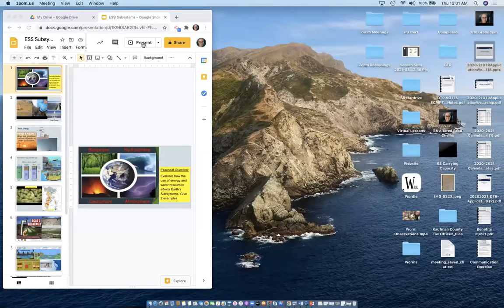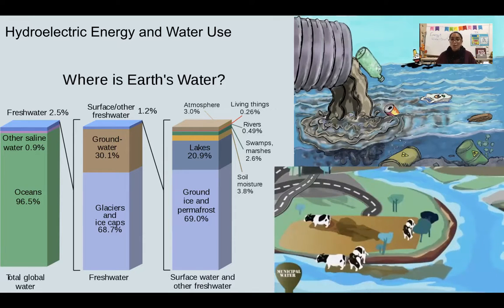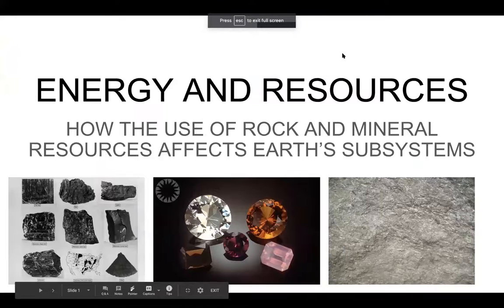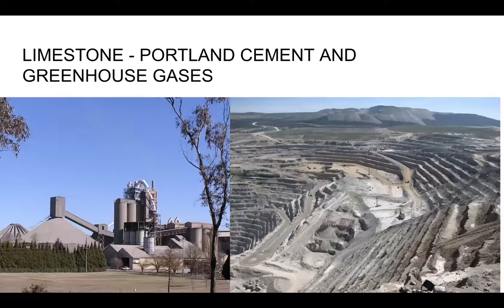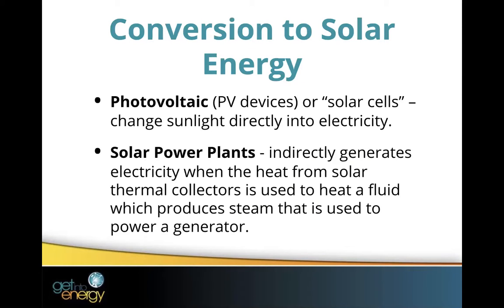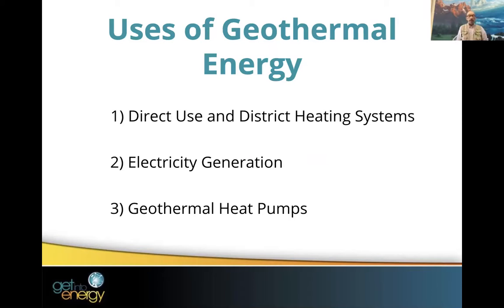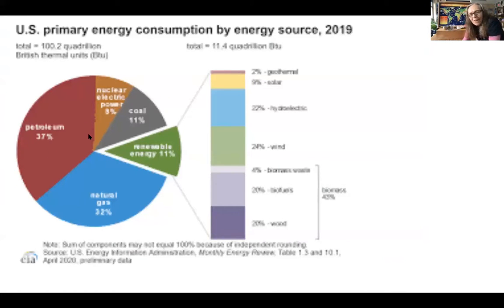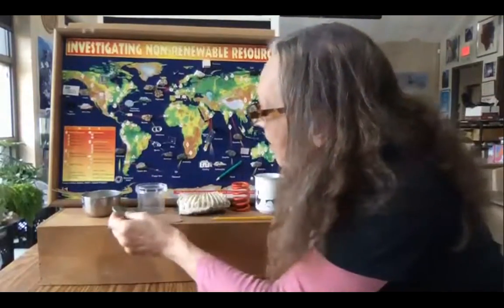Earth & Space Science - Energy & Resources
During this virtual field trip, students will discover that Earth contains energy, water, mineral, and rock resources and that use of these resources impacts Earth's subsystems. Students will evaluate how the use of energy, water, mineral, and rock resources affects Earth's subsystems. They will also differentiate between renewable and nonrenewable resources based upon rate of formation and use.